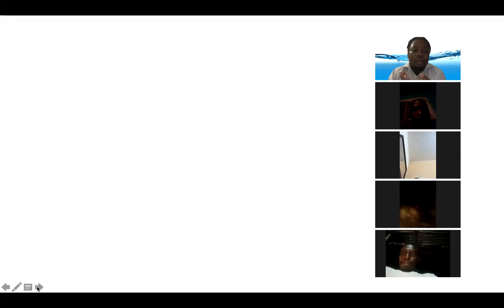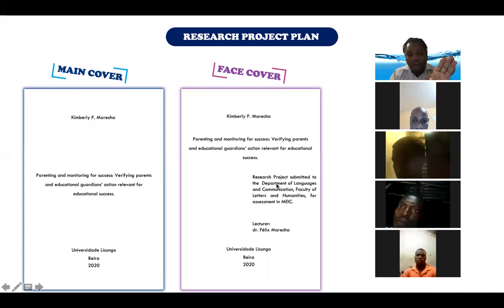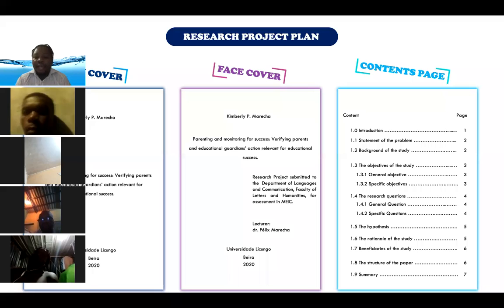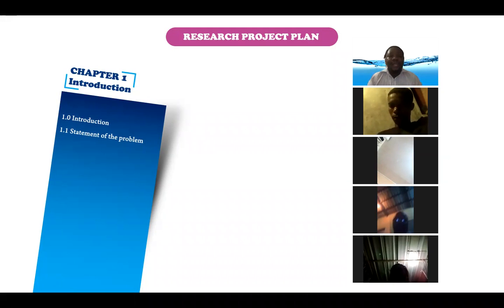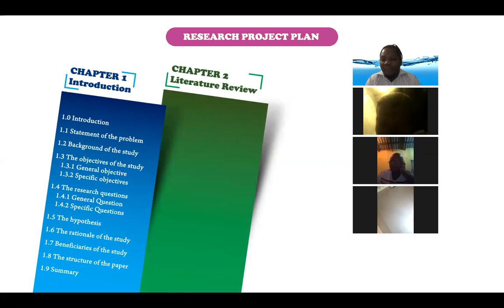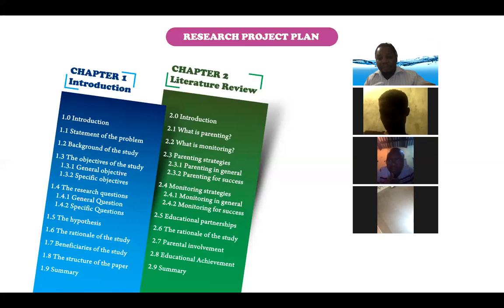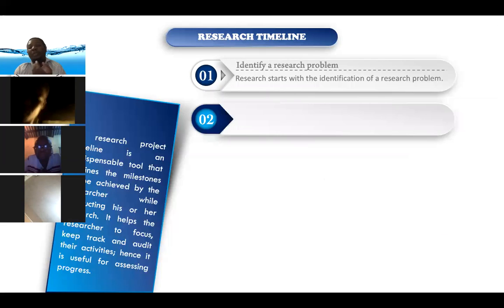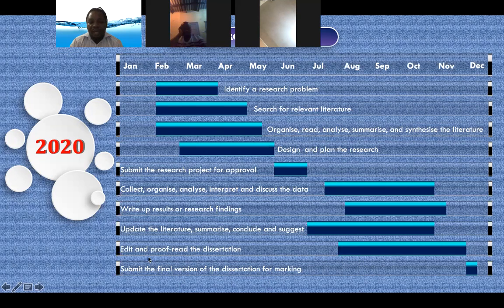Zoom Meeting Number 2: Research Project Structure for UniLicungo English Course Students - Year 1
In this video, I talk about the research project structure that students need to follow when designing their research projects at UniLicungo. I present on the different components of the research project including: main cover, face cover, table of contents, introduction, literature review, research methodology, budget and work plan (activity timeline).